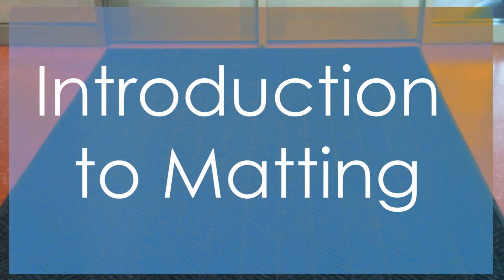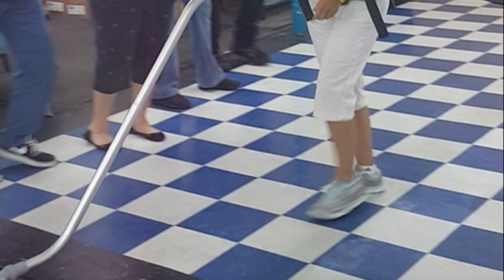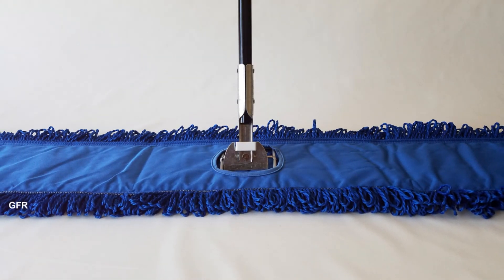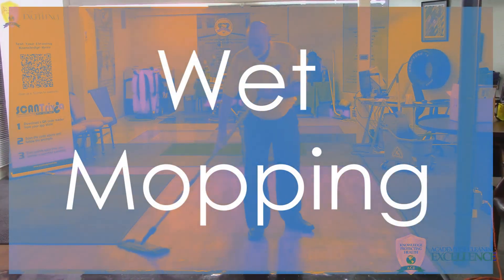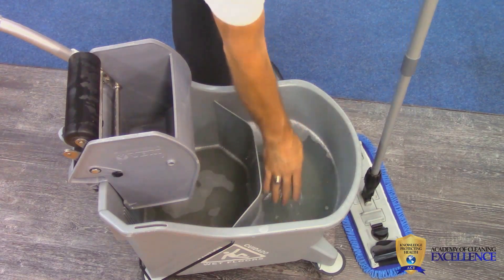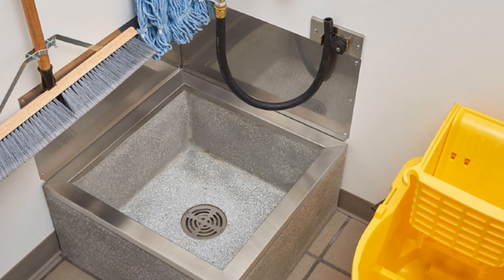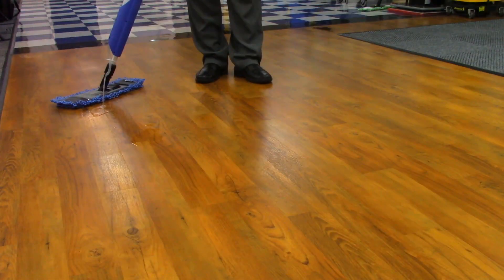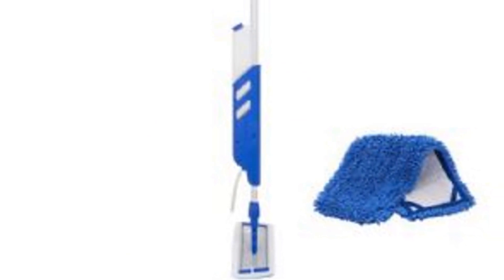Grit Removal Basics * The Value of Matting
One of the many videos from the 5th module of the Technician onboarding course here at the Academy Online.
Can't get to a live class, but need professional development education?  We have the answers here at the Academy Online.